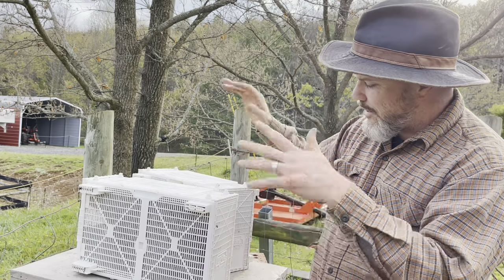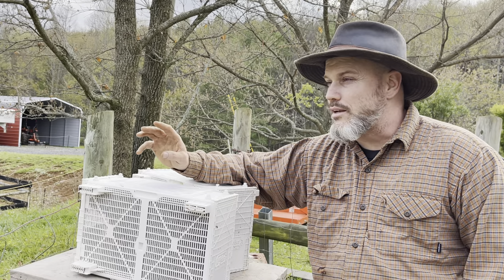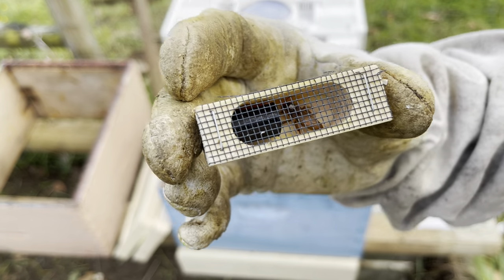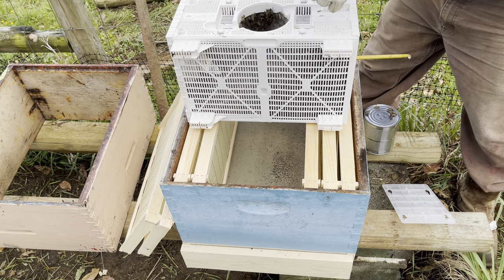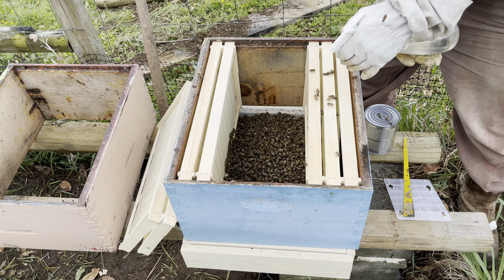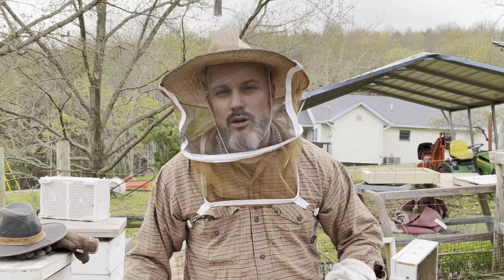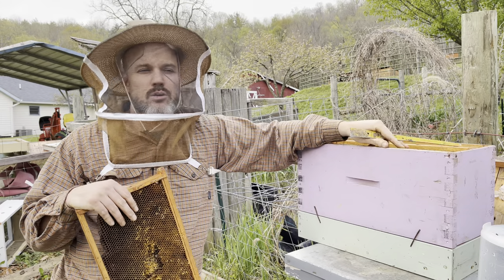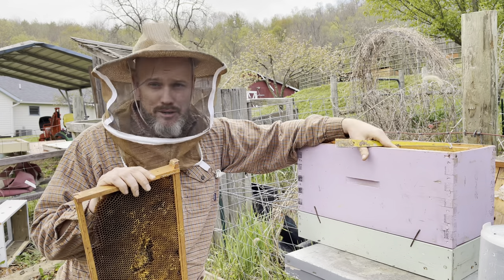New Beekeepers : Give your bee packages a head start! ( super bee boost)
My bee yard is doing great! I ordered 2 bee packages to expand my apiary and this year I am able to give them a super boost to give them a head start!  If you are a new beekeeper, this is a great way to help your bee packages have a great spring!